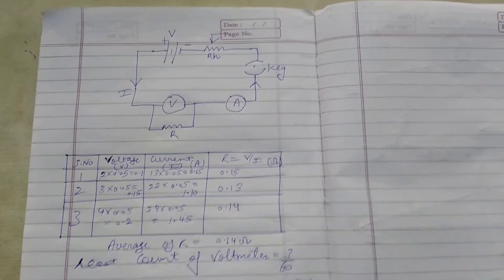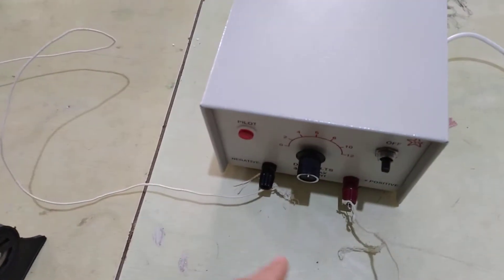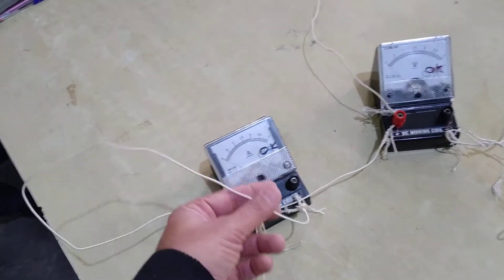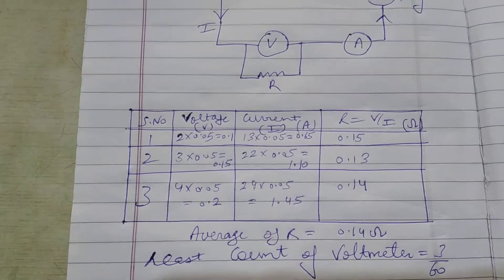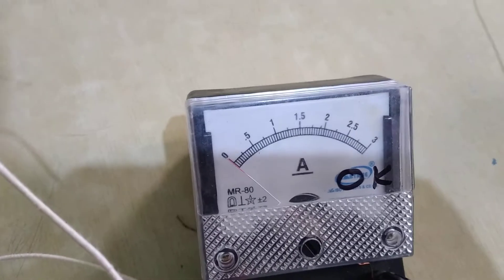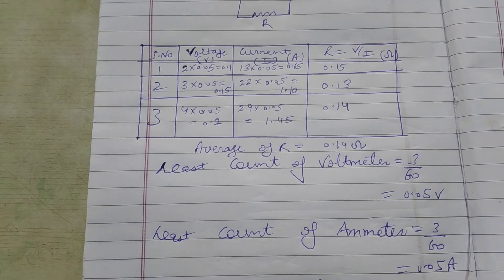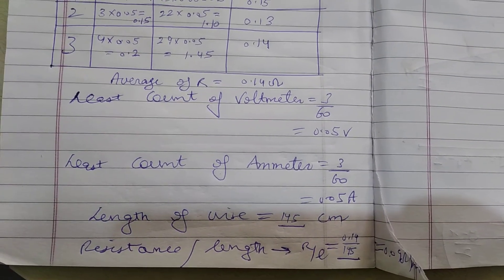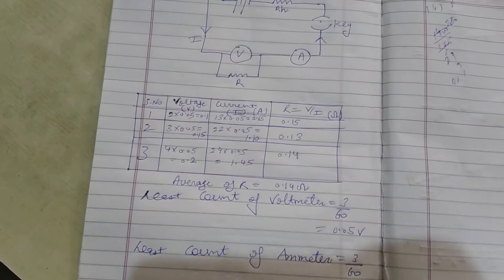Experiment//How to find Resistance/length using Ohm's law in 2mins?//Class XII//Physics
here we have shown how to find Resistance per unit length using Ohm's law in a very quick manner ...check it out.